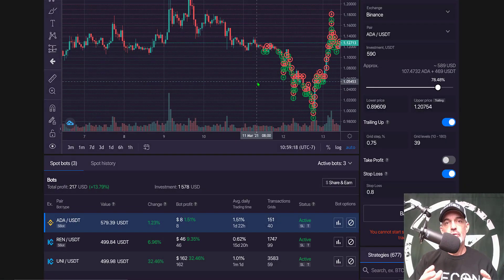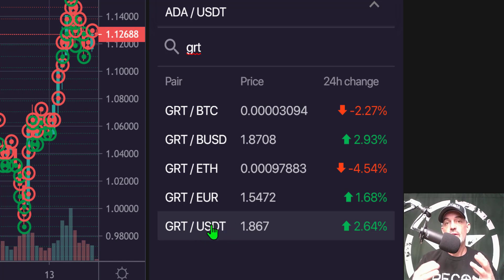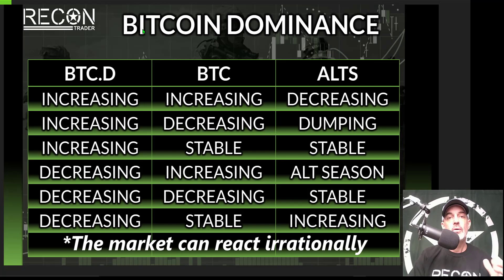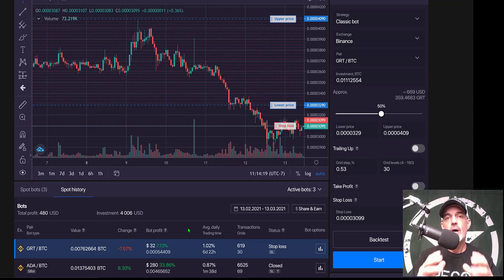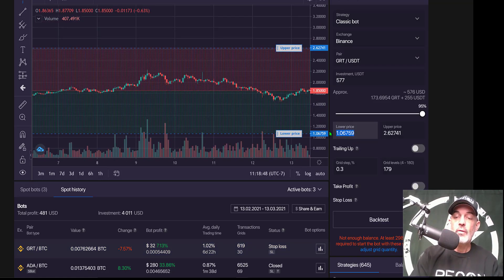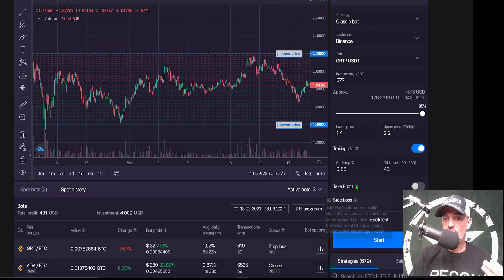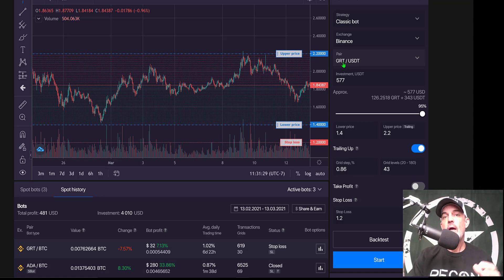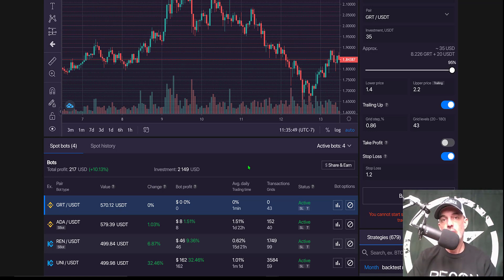How To Choose Best Quote Currency BTC or USDT Setting Up Bitsgap Crypto Trading Grid Bot Strategy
How To Choose Best Quote Currency $BTC or USDT Setting Up Bitsgap $GRT Crypto Trading Grid Bot Strategy.